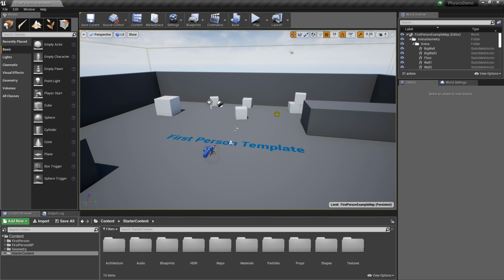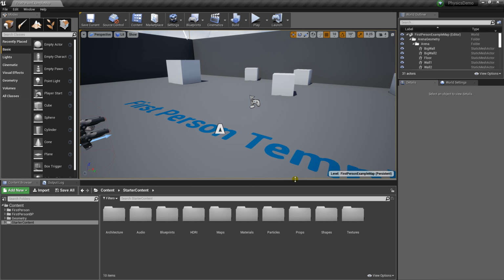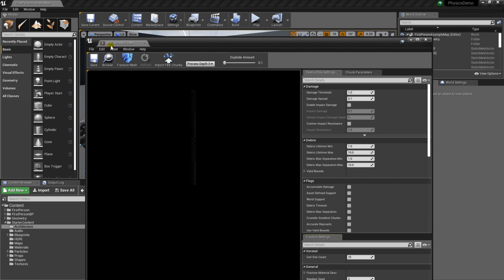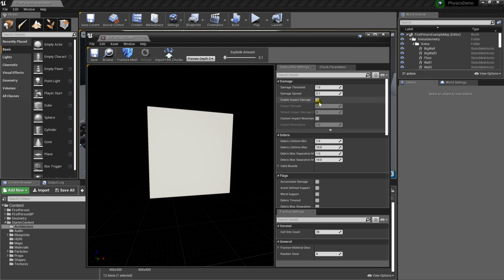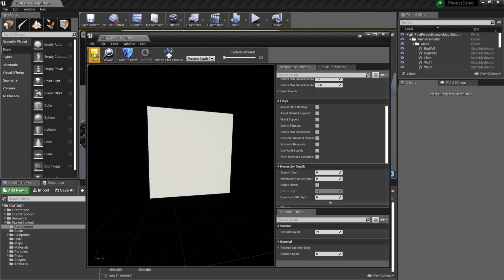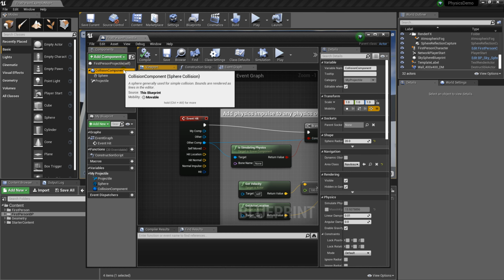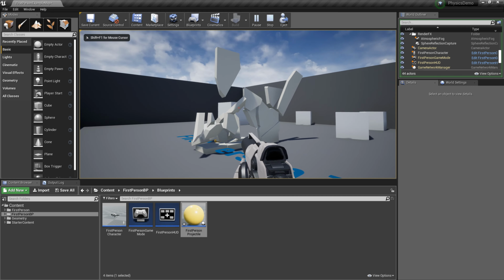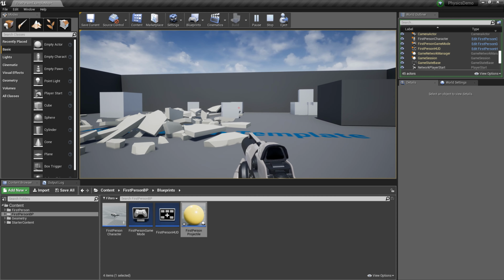Unreal Engine - Destructible Meshes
How to create simple destructible meshes using Apex plugin in Unreal Engine 4.